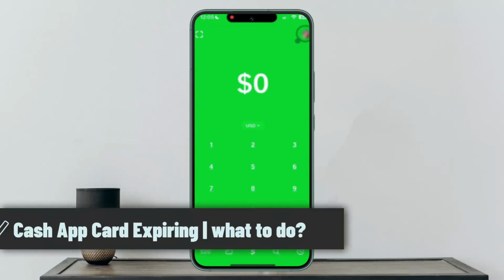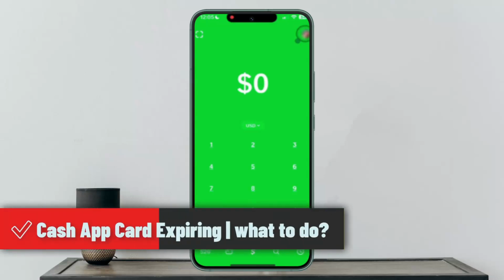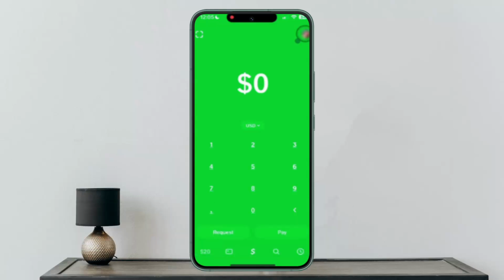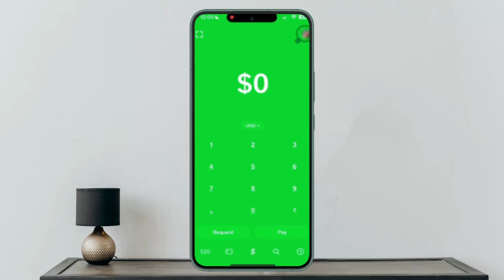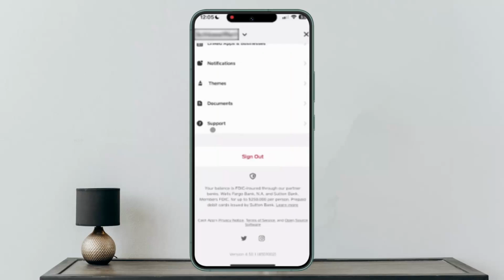✅ Cash App Card Expiring | what to do?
If your Cash App Card is expiring or about to expire, there’s no need to worry—Cash App has a process in place to ensure users receive a replacement card on time. Cash App typically monitors expiration dates and will automatically send out a new Cash Card to the address linked to your account before the current one expires.

To check the expiration date of your current Cash Card, open the Cash App on your phone. Tap the card icon from the home screen to view the card’s details. Here, you can see the expiry date and monitor how close it is to expiring. If your card is nearing expiration, you should receive a new card in the mail automatically. This card will be sent to the mailing address you have on file with Cash App, so make sure your address is current.

In some cases, delays can occur, or you might not receive the new card even after the current one has expired. If that happens, you can contact Cash App support for assistance. To do this, open the Cash App and tap your profile icon in the top right corner. Scroll down and select the "Support" option. From there, choose "Card & Boost" or a similar card-related category.

Once inside the support section, explain your situation—specifically that your Cash App Card is expiring or has already expired and you haven’t received a replacement. Include any relevant details to help them process your request faster. Cash App’s support team will review your account and provide instructions or issue a new card if needed.

It's also good practice to check your app notifications and emails associated with your Cash App account, as updates regarding card replacements are sometimes communicated through those channels.

Timestamps:
0:00 Introduction
0:07 Automatic card replacement
0:23 Check expiry date in Cash App
0:32 What to do if card not received
0:47 Contacting support
1:02 Conclusion